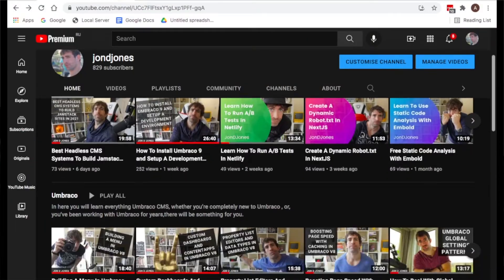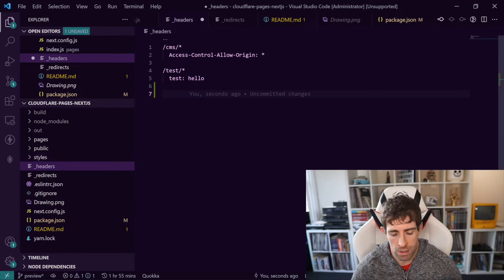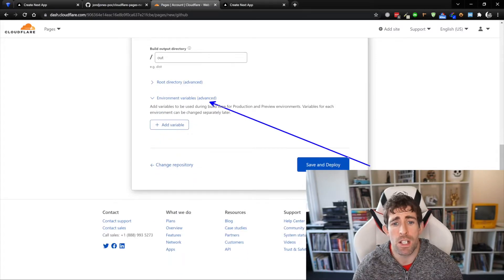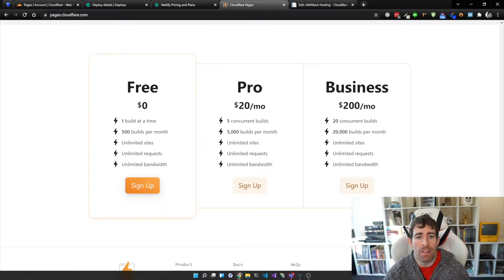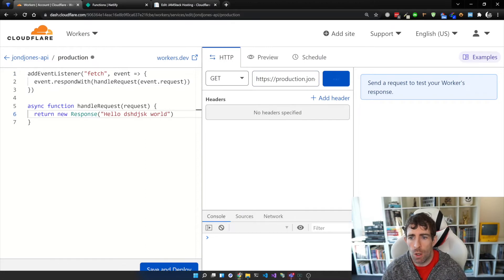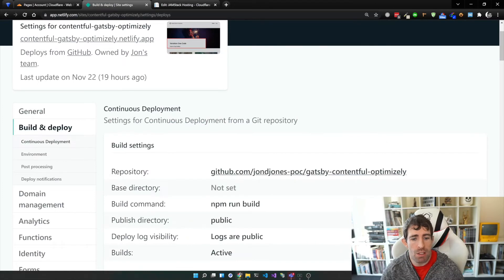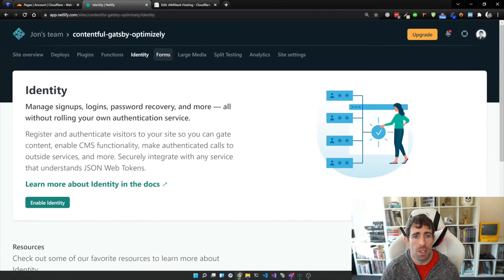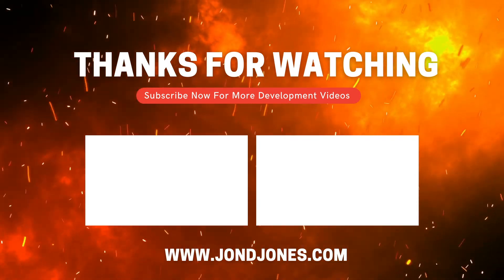Cloudflare Pages Vs Netlify